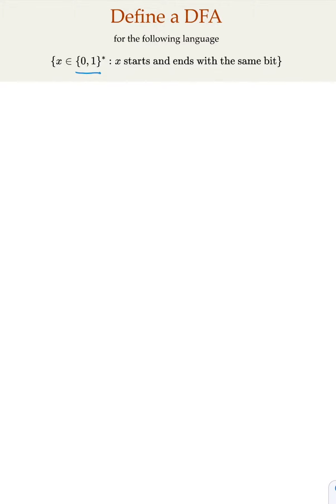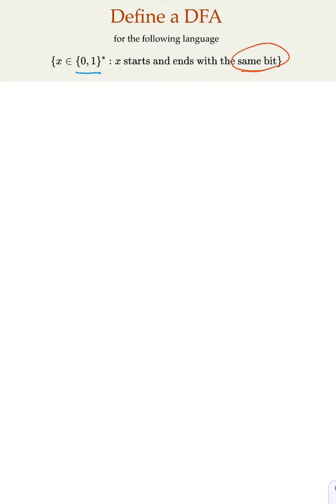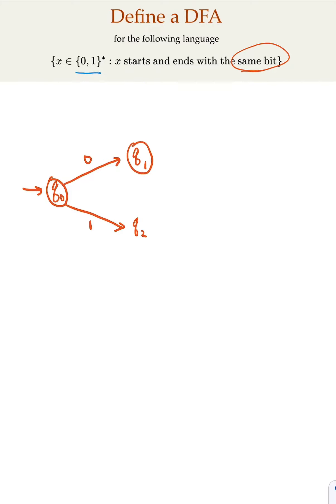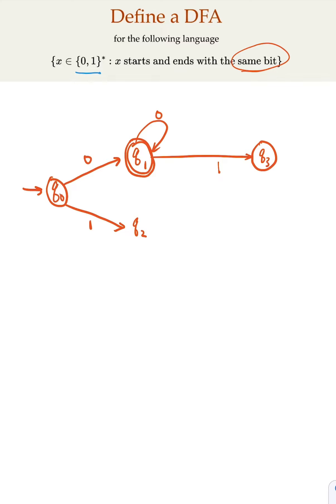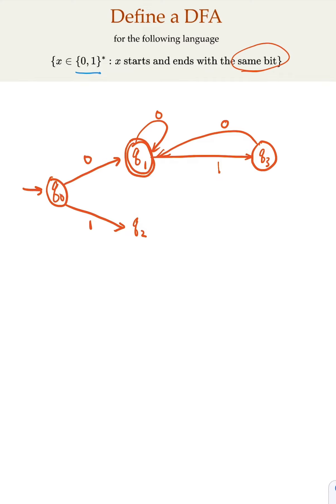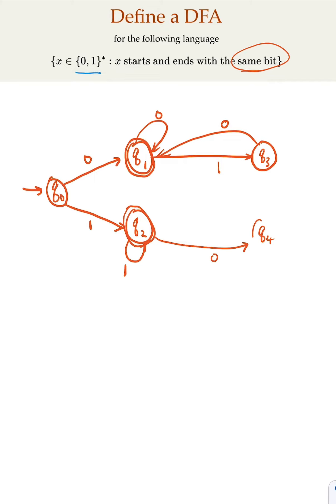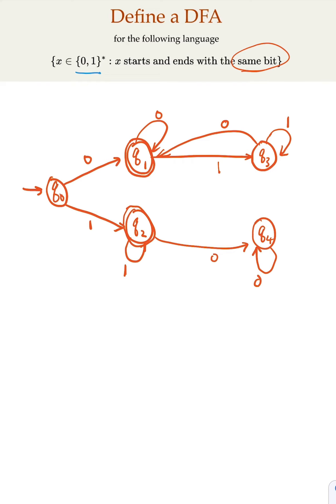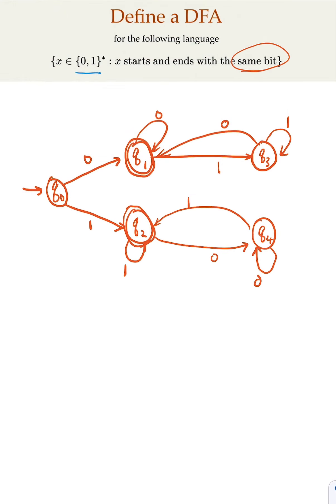Define DFA for a language in (0, 1)*, string that start and end with the same bit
We define the DFA for the language with alphabet of {0, 1} and starts and ends with the same bit